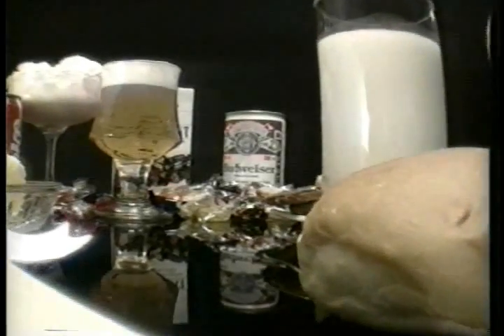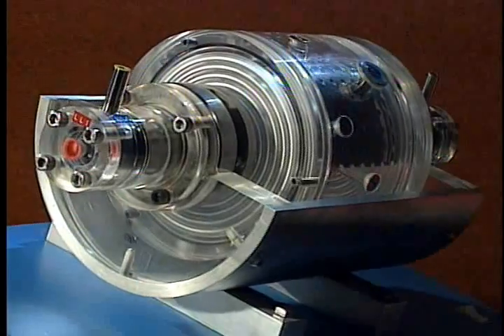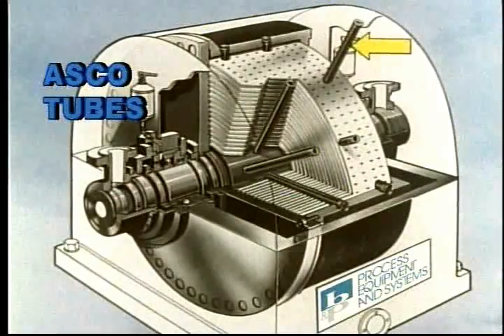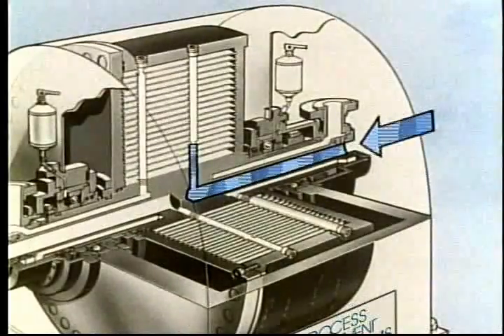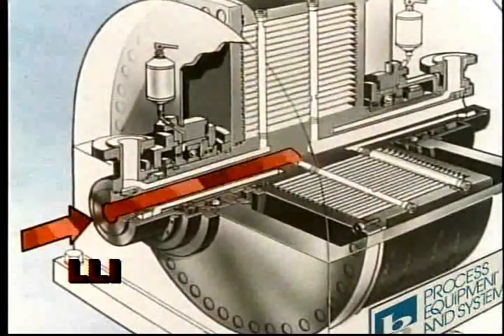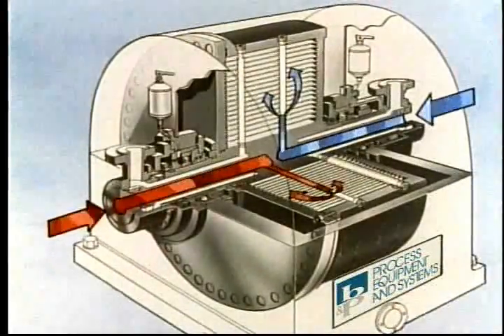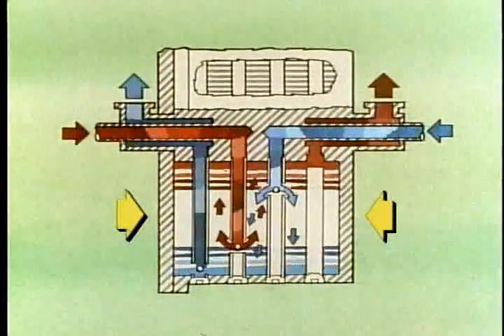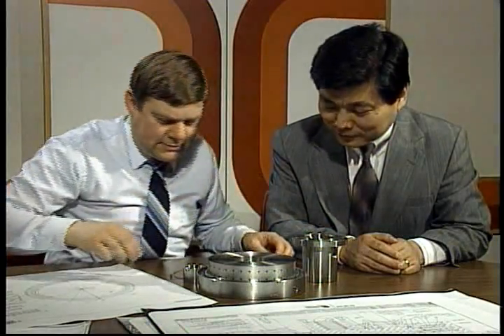Podbielniak Accelerated Solvent Extraction (Liquid-Liquid) Centrifuge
B&P Littleford's video about our Podbielniak Centrifuge for Solvent Extraction